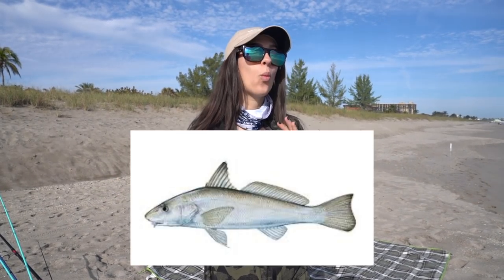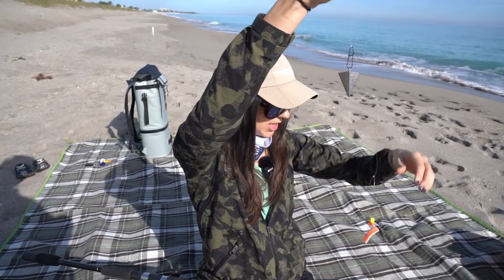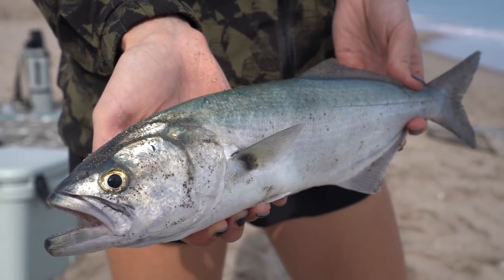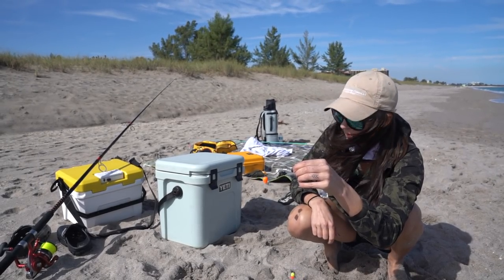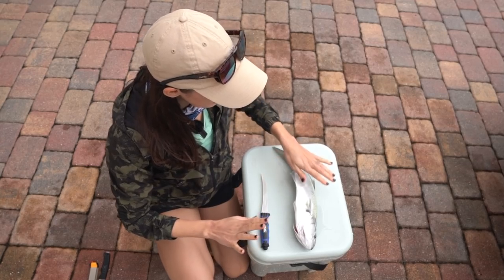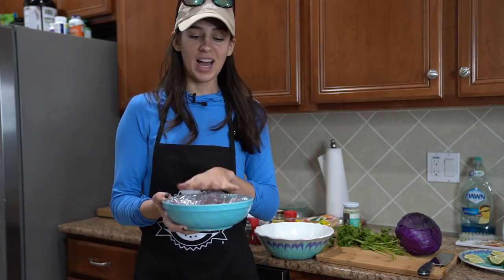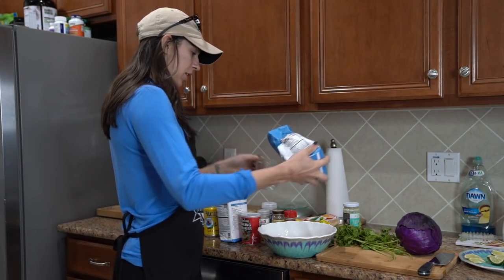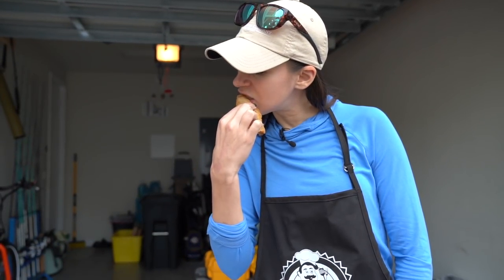Catch Clean Cook - Fish Tacos!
I caught a few fish while surf fishing and decided to cook up some fish tacos for dinner! These bluefish were fun to catch, easy to clean, and made for some tasty tacos. The whole catch, clean & cook process is easy to do! If I can do it, so can you. What should I try and catch next?